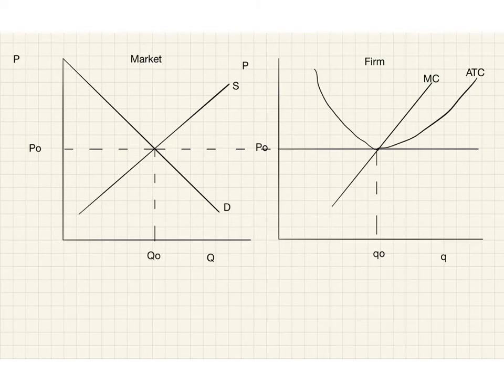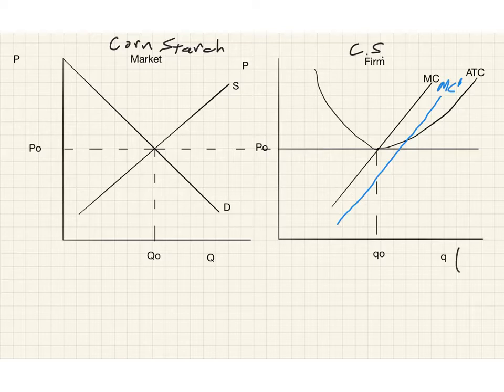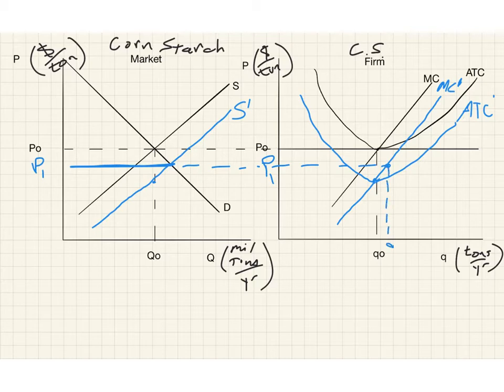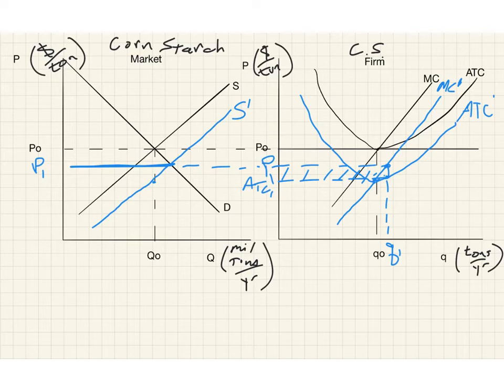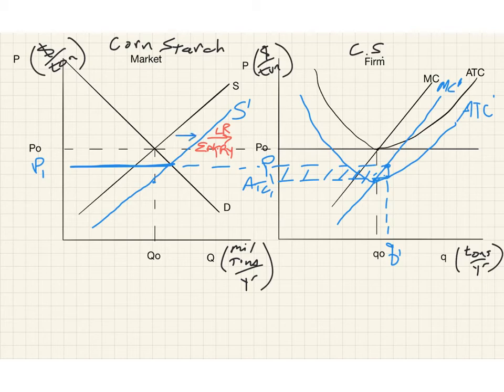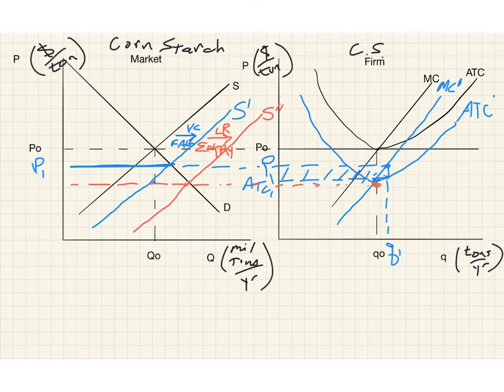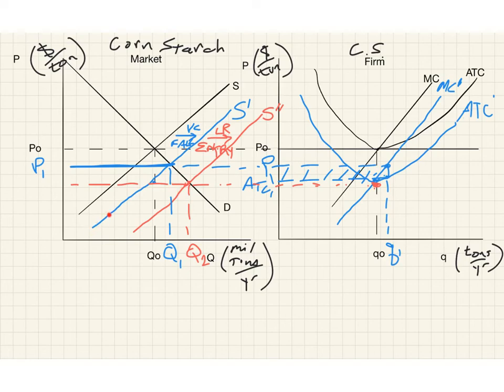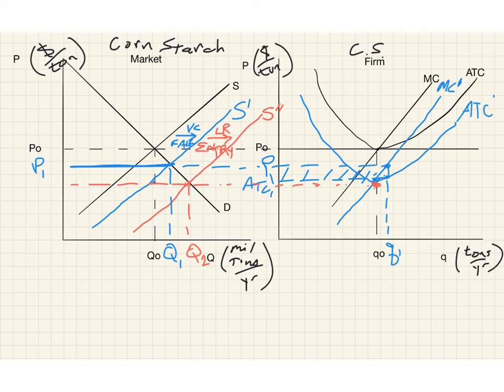Fall in variable costs comp mkt and firm